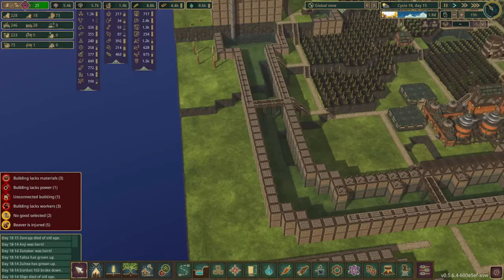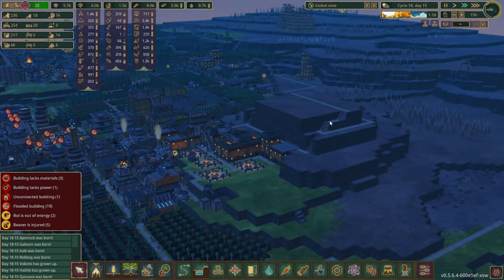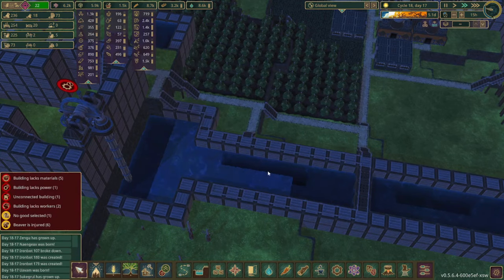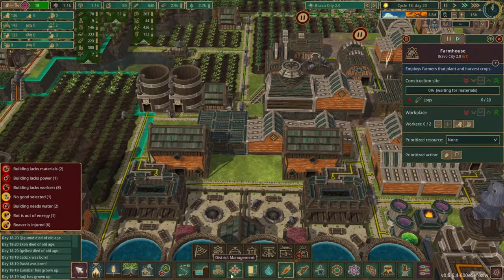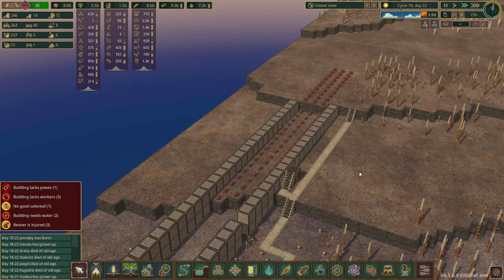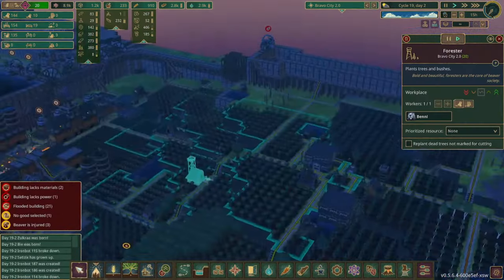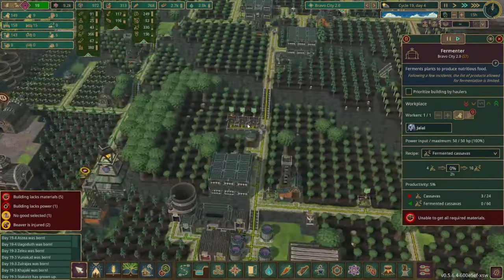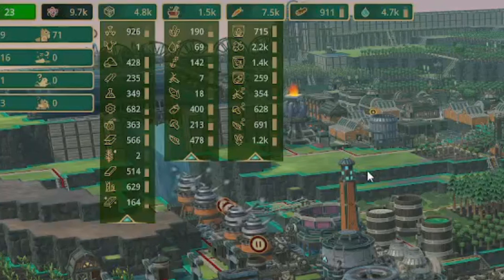Filling Up the AQUEDUCT in TIMBERBORN!!!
In this episode we FINALLY finish the second phase of the aqueduct and get it ready for water!